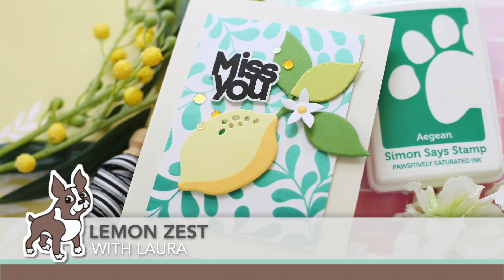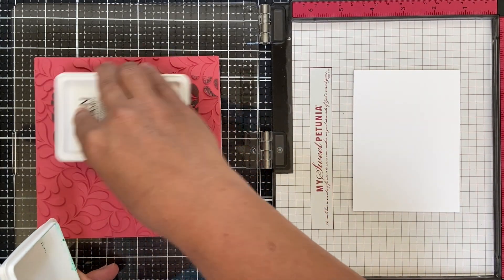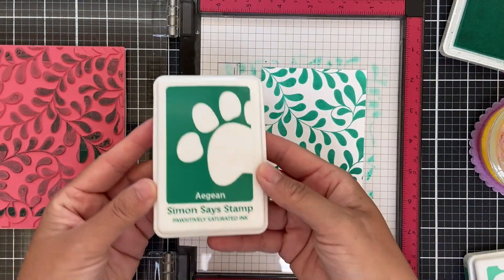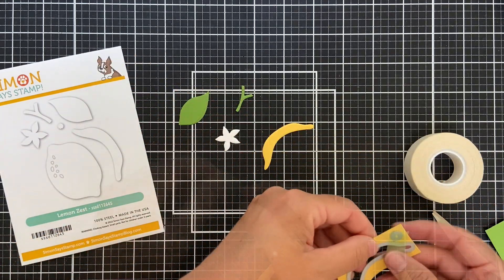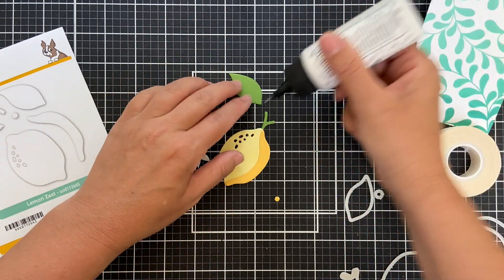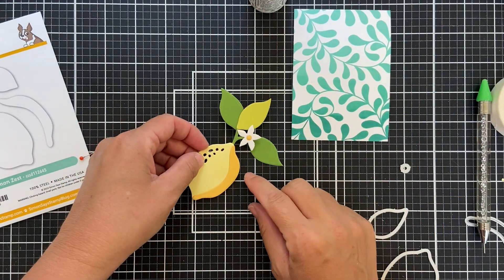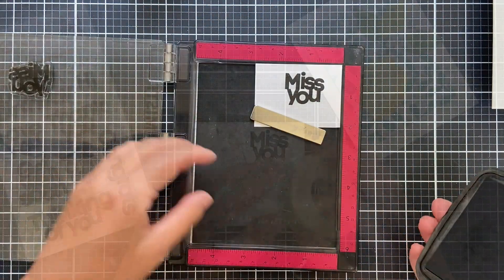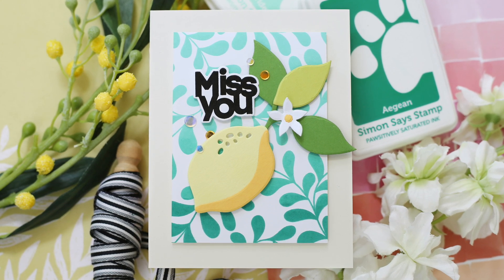Amore Laurafadora: Lemon Zest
Follow along as special guest Laura Bassen takes us through this fresh and gorgeous card showcasing brand new products from our Dream Big collection!

• Simon Says Stamp LEMON ZEST Wafer Dies sssd112645 Dream Big

• Simon Says Cling Stamp TALAVERA VINE sss102503 Dream Big

• Simon Says Stamps and Dies BIG AND BOLD set535bb Dream Big

• Simon Says Stamp Pawsitively Saturated Ink Pad TIDEPOOL ssk037 Good Luck Charm

• Simon Says Stamp Pawsitively Saturated Ink Pad TROPIC ssk038 Good Luck Charm

• Simon Says Stamp Pawsitively Saturated Ink Pad AEGEAN ssk039 Good Luck Charm

• Simon Says Stamp VERY VERY LOW TACK TAPE st0089 Dream Big

• Simon Says Stamp Cardstock 100# LEMON CHIFFON Yellow LC25

• Simon Says Stamp Sequins SUNFLOWER FIELDS 0722sf Dream Big

• Simon Says Stamp 3D FOAM SQUARES Black And White st0029 Dream Big